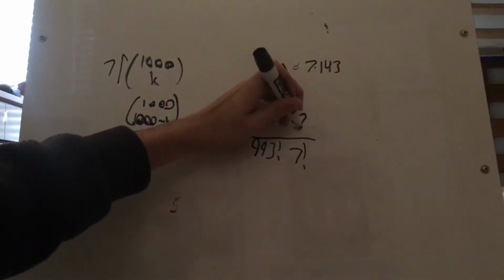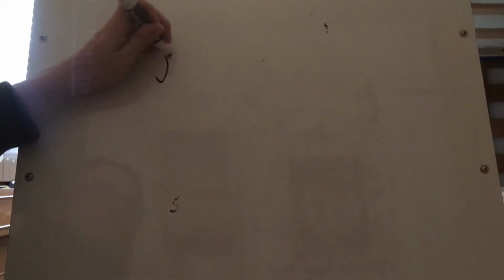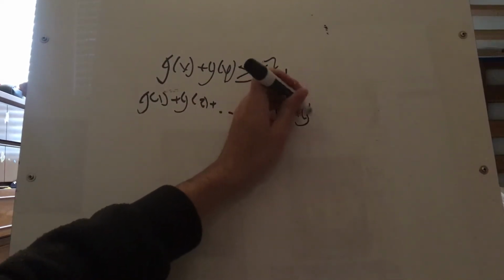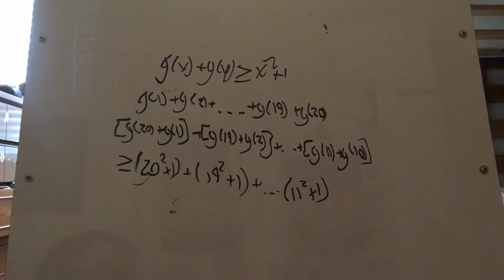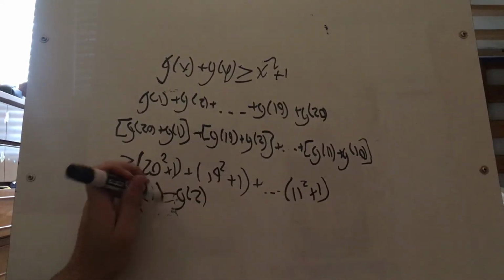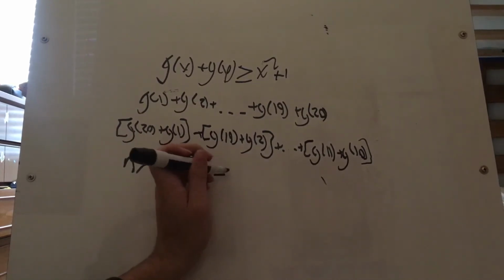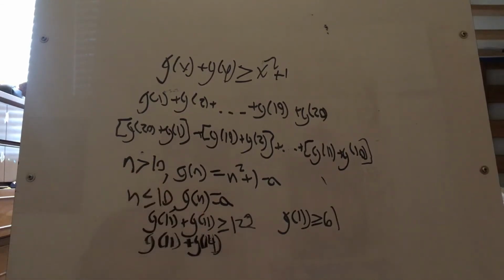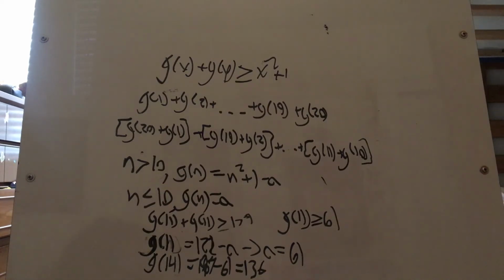2014 ARML Individual Challenge 9,10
And with this video, another ARML individual challenge comes to a close. And not a close close either, unlike the last one. I think i still had two minutes left on the clock, unlike last year's buzzer beater. Oh well. Maybe we'll get some hard ones in the 2018 exam.

If you've read this far, you deserve a secret: in April, I will be releasing the lost 2017 PLUS documentary! Shh... don't tell the others.